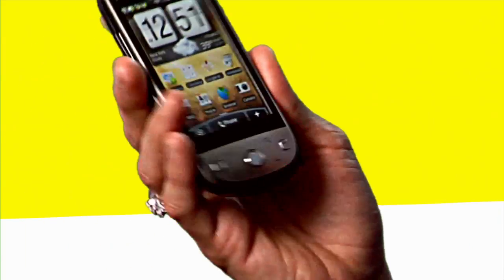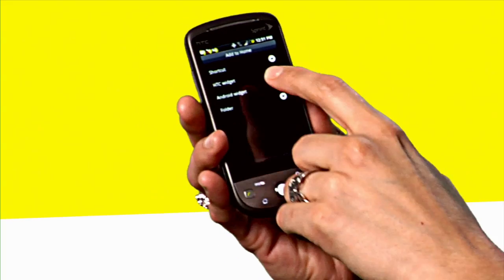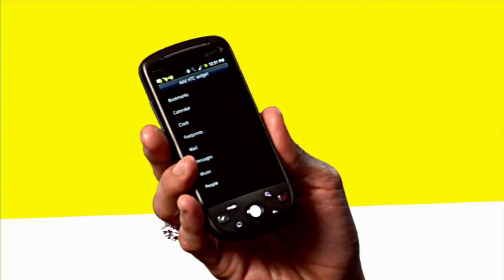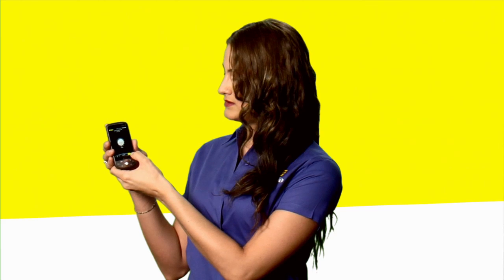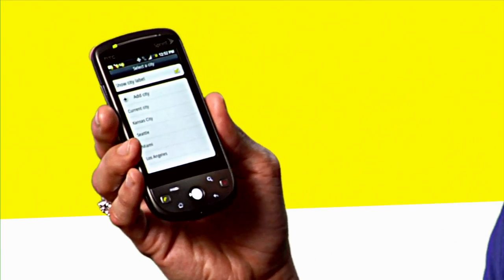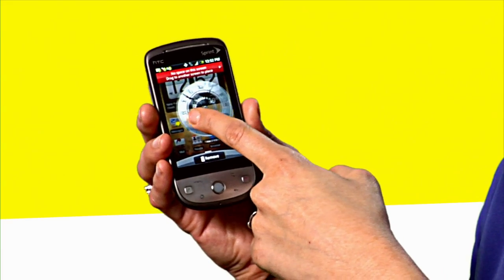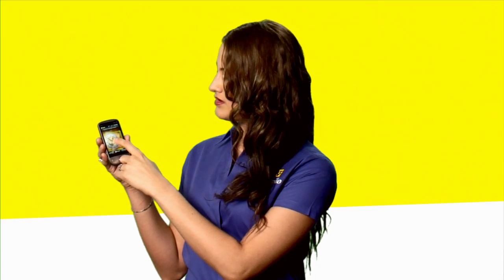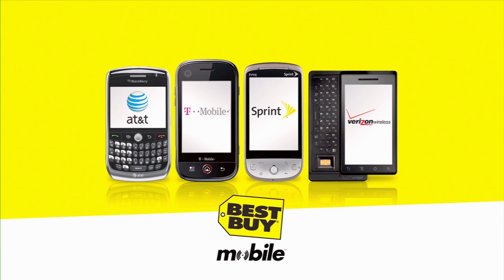Android Phone Tips: Customize Your HTC Display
The Best Buy Mobile team teaches how to set the display on your phone. Through an option of many widgets, you're able to customize your display.

How you doing guys. My name is Christine Bermudez and Im a Best Buy Mobile Manager over at Rego Park Mall in Queens, New York and right now Im gonna show you how you can customize your display on your HTC Hero. So first and foremost, get into the main menu and you can use the keyboard for this or you can use the touchpad that they provide you with, but in this case, were gonna use the menu key. You go to add to home and youre going to click on HTC Widget. Now you get several different options like bookmarks, calendar, clock and so on so forth. In this case I want to change the clock or add a clock. Click on clock. As you can see youre going to sort through multiple different clocks that the phone provides you with. This one over here is my favorite. So Im going to select it. You enter the city whether youre in Los Angeles, Miami you just want to click current city and theres your clock. Now in this case theres no space on my current display. So Im going to move over to an empty page and there we go. Theres my new clock.